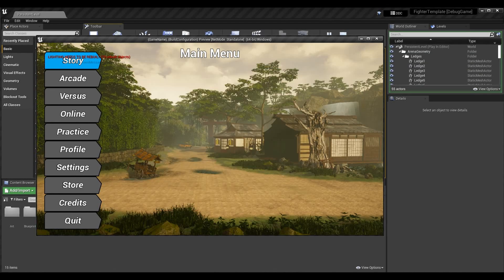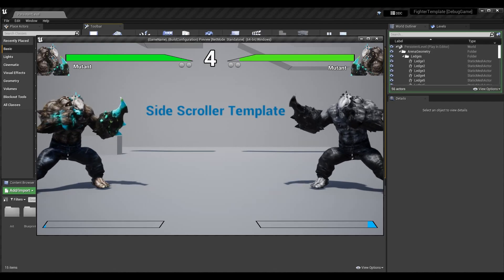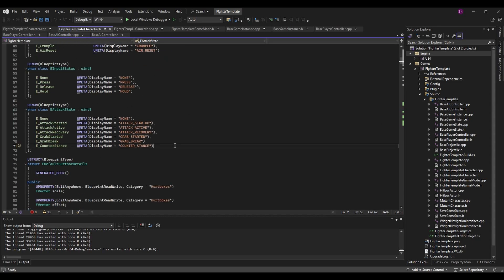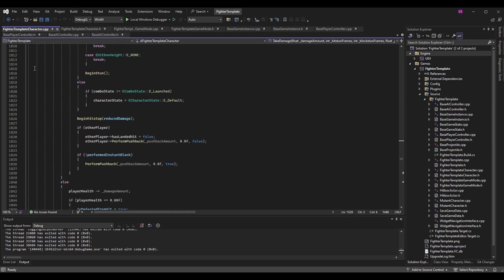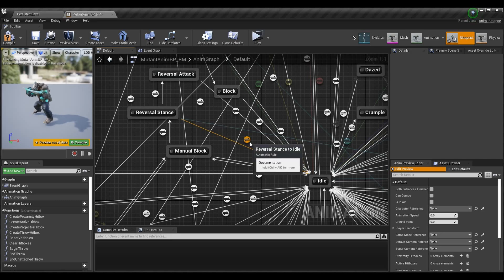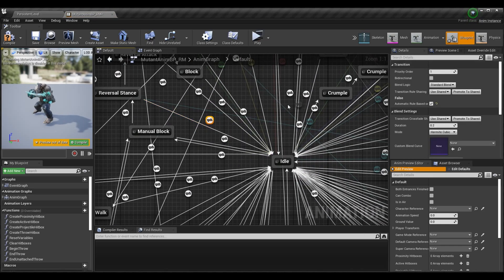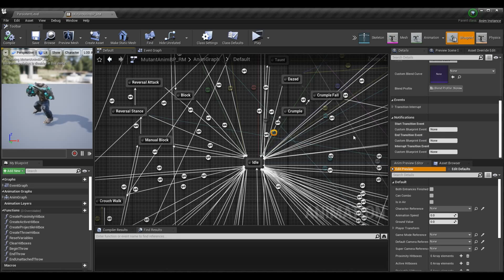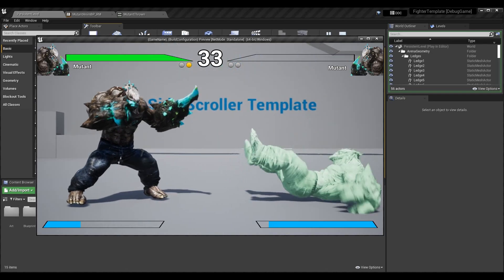Reversal, Counter, & Parry | How To Make YOUR OWN Fighting Game | UE4/UE5 & C++ Tutorial, Part 214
Here is the two-hundred and fourteenth installment of the Unreal Engine 4/Unreal Engine 5 and C++ Fighting Game Tutorial series. In this episode, I go over implementing reversals, creating counters with "stances," and using commands to trigger parries.

A HUGE THANKS TO:

► Character Avatar: Edo.
► Intro Video: Pedro J. Burgos (@Shadow_Magnus).